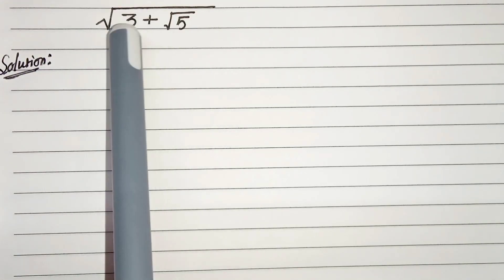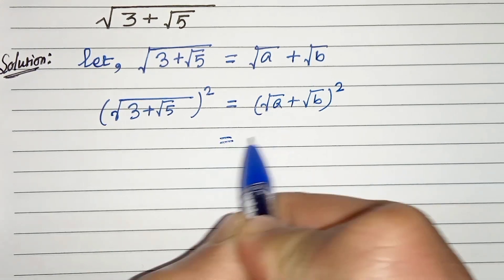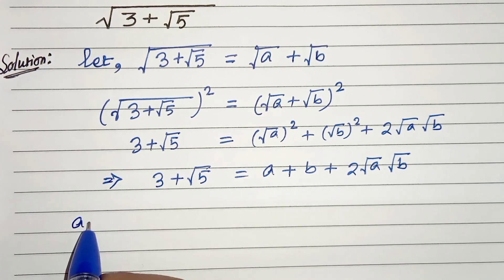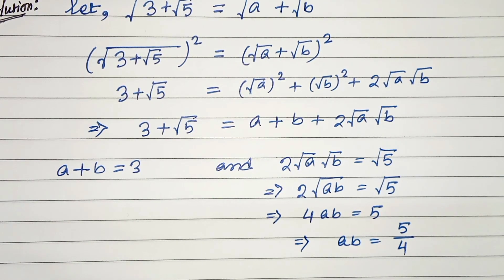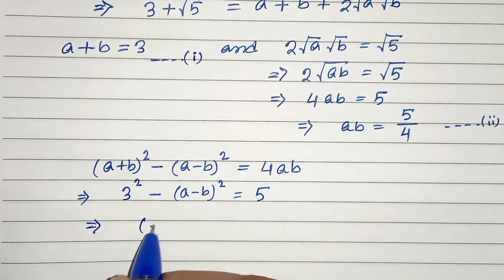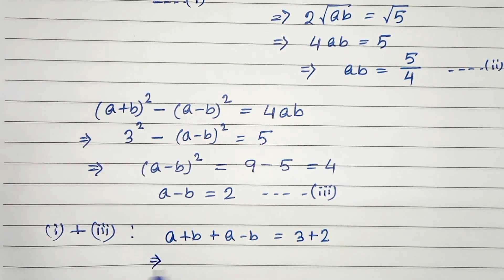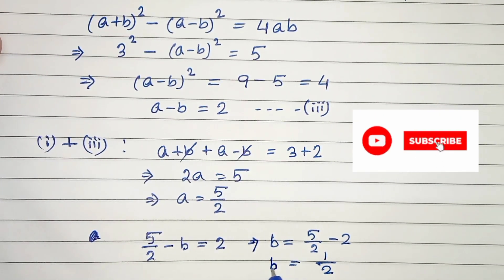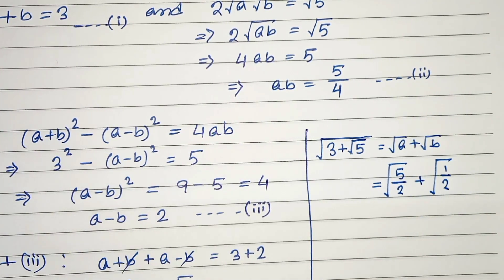How To Find The Square Root ?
Can You Find The Square Root ?